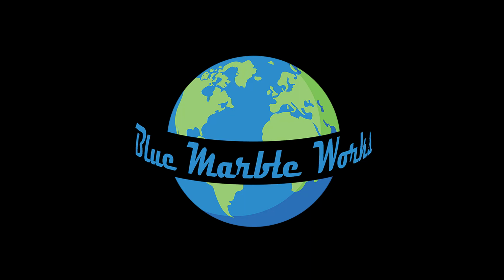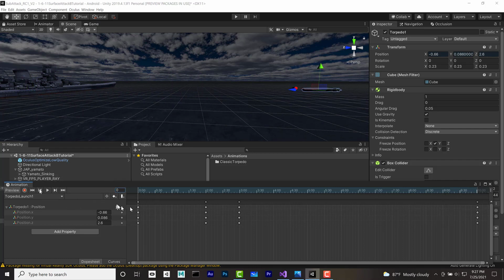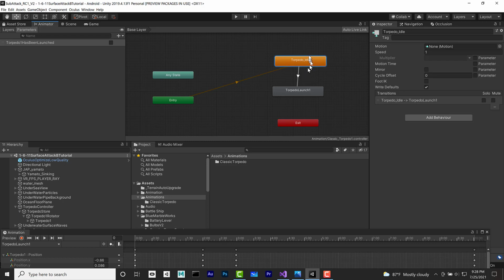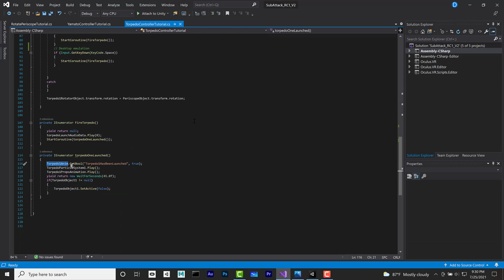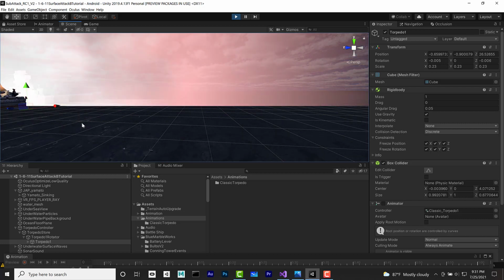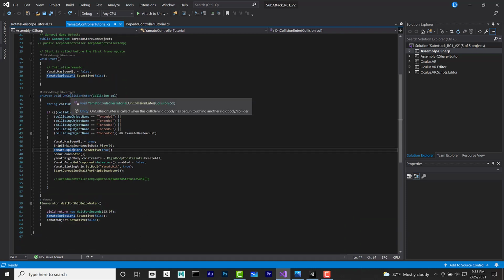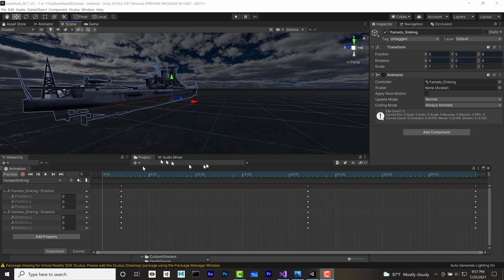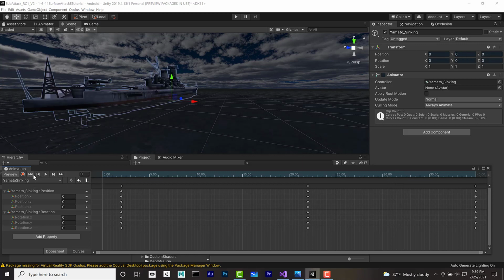Unity - Animation and Physics Collision Detection